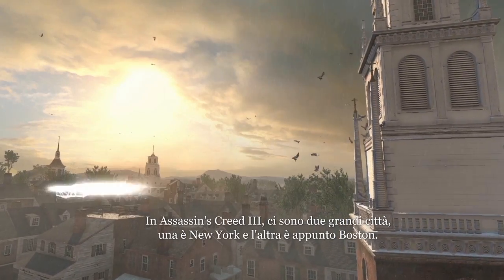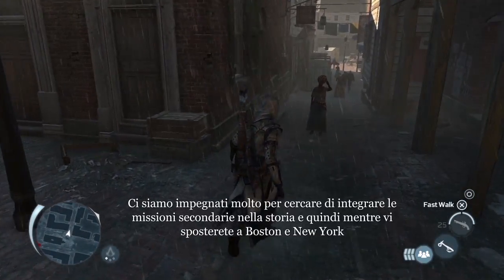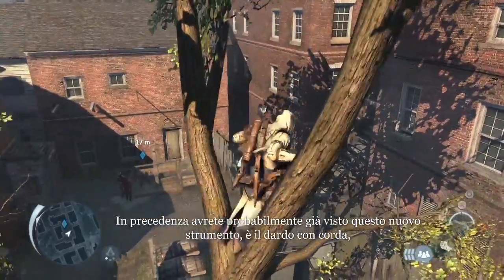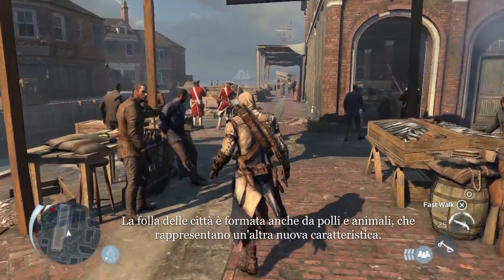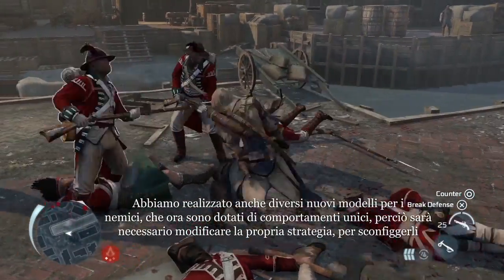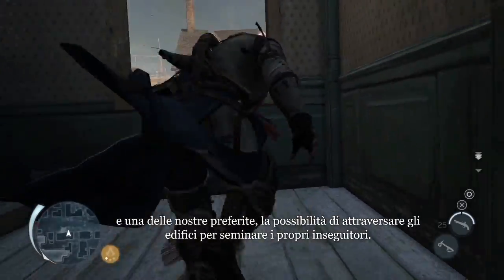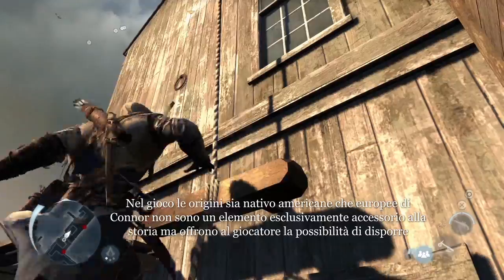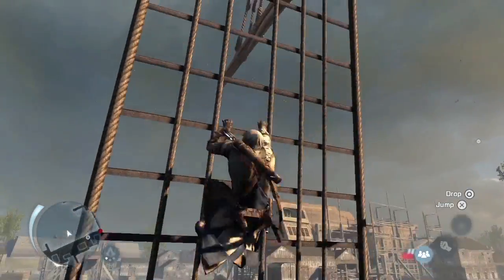Assassin's Creed 3 GAMEPLAY PS3/XBOX 360 GAMEPLAY HD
Assassin's Creed has struggled to impose its model of competitive multiplayer. Nate officially in Assassin's Creed II: Brotherhood, the challenges of online assassins have not convinced from the start and it took Assassin's Creed: Revelations to put a little 'things right and dramatically enhance the gaming experience. More classes available, larger maps, more fun and way better structured, more variety in terms of weapons and customization.

Genre:Action-Adventure
 developer:Ubisoft
 Distributor: Ubisoft
 Release Date: October 30, 2012 Console - Christmas 2012 PC